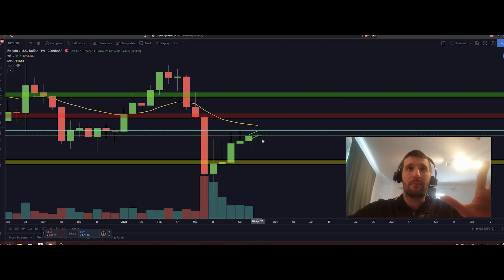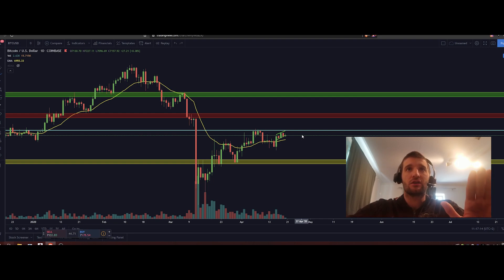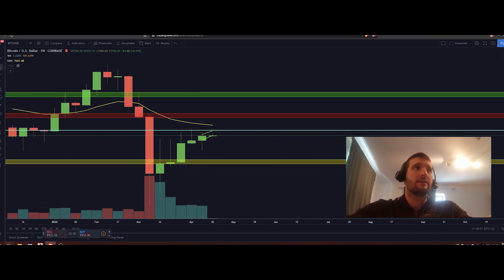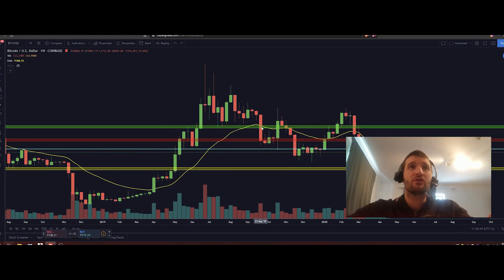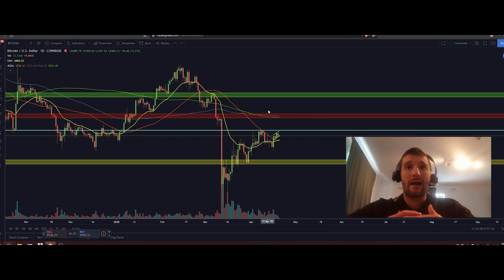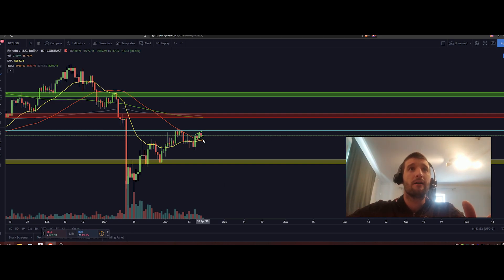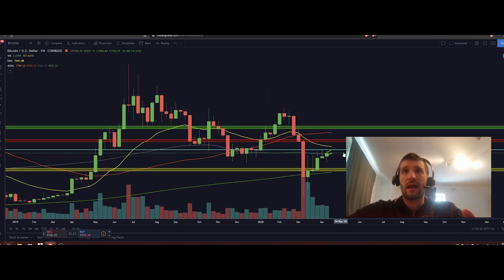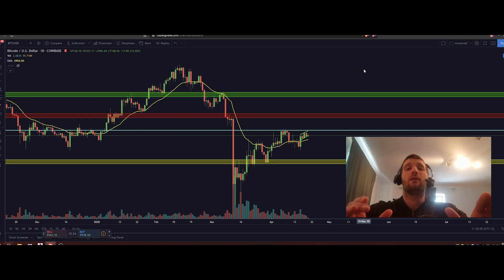THIS LEVEL IS BIG PROBLEM FOR BITCOIN BULLS, DON'T BEE FOOLED ON THIS BTC LEVELS!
Happy start of new week to you and welcome back to another Bitcoin (BTC) Technical Analysis (TA) Video, we are talking about btc price what do we need to see bigger or lower prices on this chart over here. Cryptocurrency, altcoin and btc news we are discussing about in separate video, so if you are TA guy make sure you enjoy this video! Are we bearish or bullish right now?